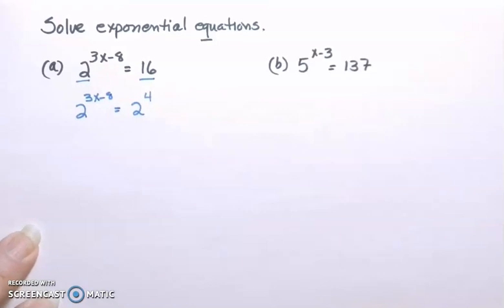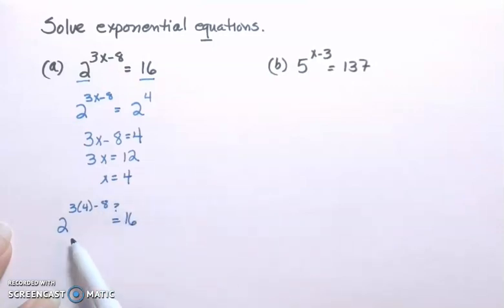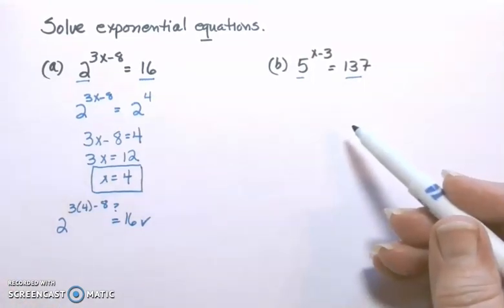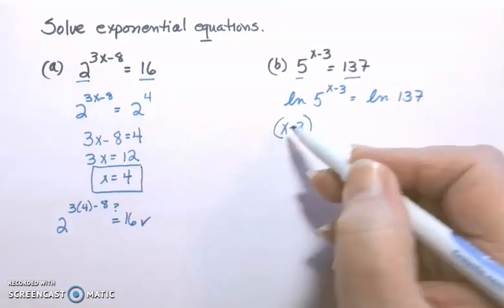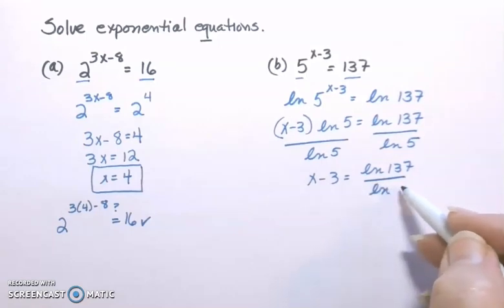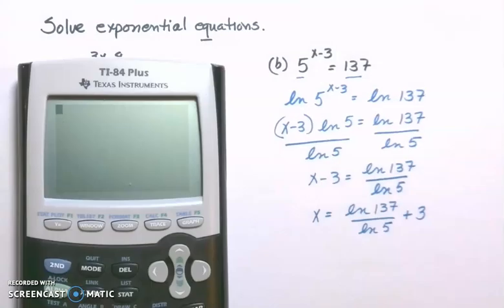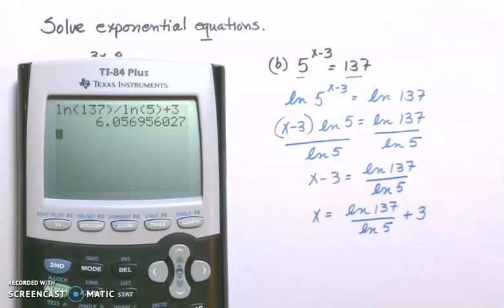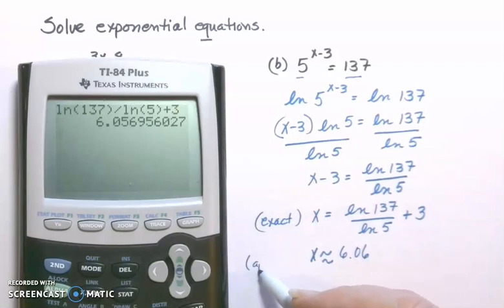Solve exponential equations